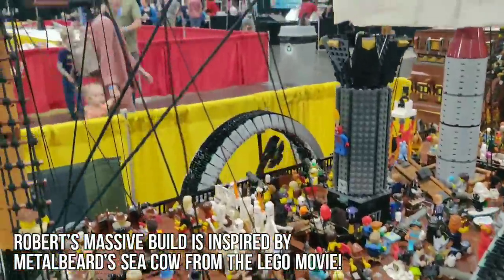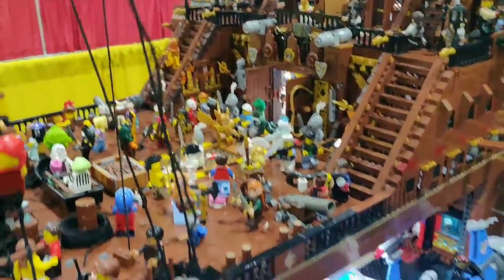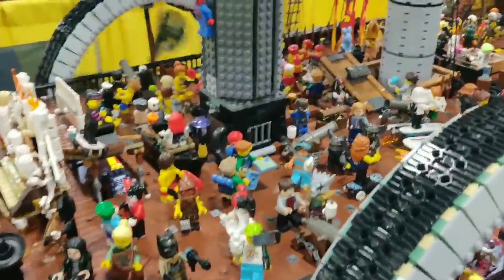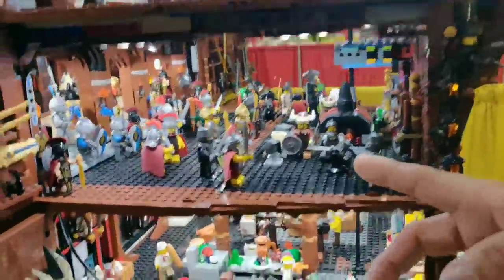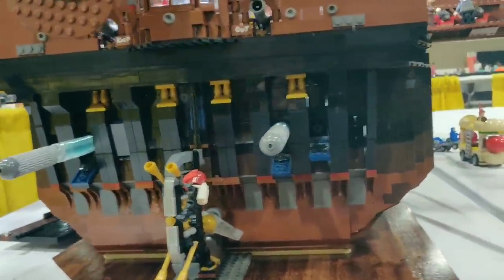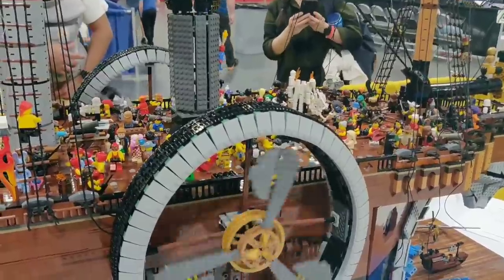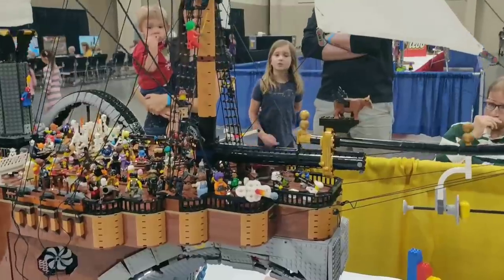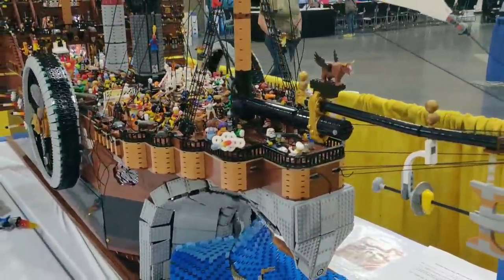Giant LEGO MetalBeard Sea Cow Pirate Ship with Interior!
Check out this massive LEGO MetalBeard Sea Cow pirate ship built by Robert Perez and displayed at Brick Slopes 2019. Special thanks to Bart Fuhriman for shooting this video and Vision Bricks for editing it.